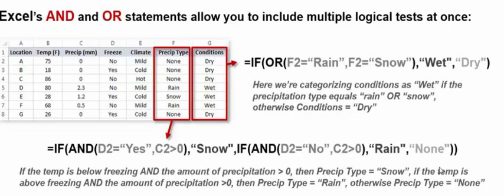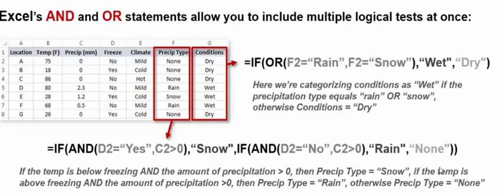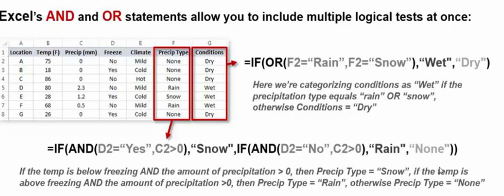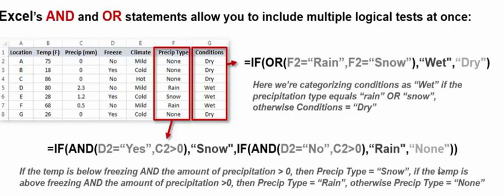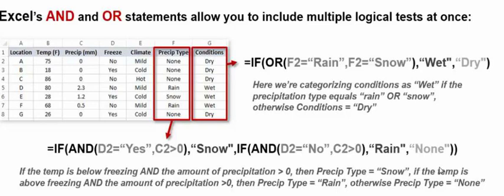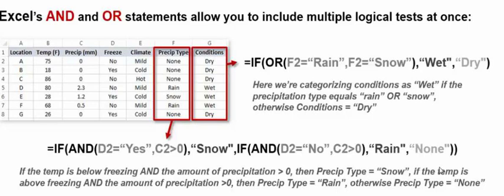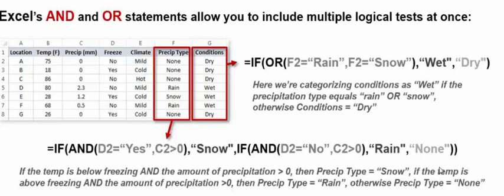Or and And Function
Unlock the Power of Excel with this step-by-step tutorial on using IF, AND, and OR functions to analyze and categorize weather data like a pro! Whether you’re working with complex datasets or just getting started, this guide will help you automate logical tests in Excel and streamline your workflow.